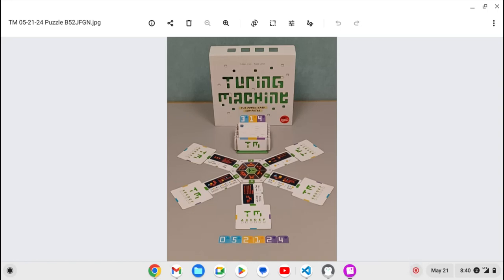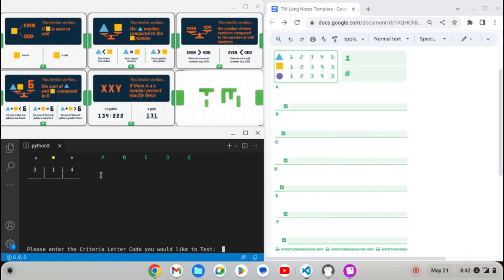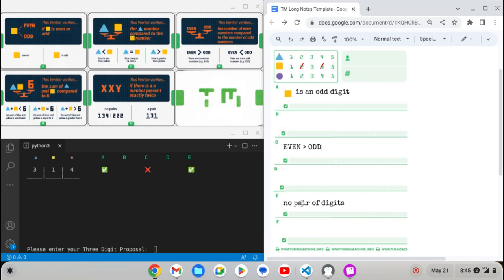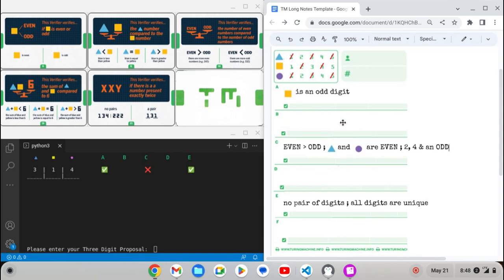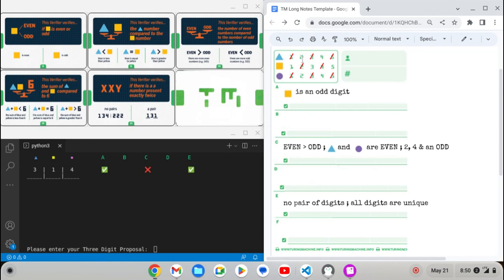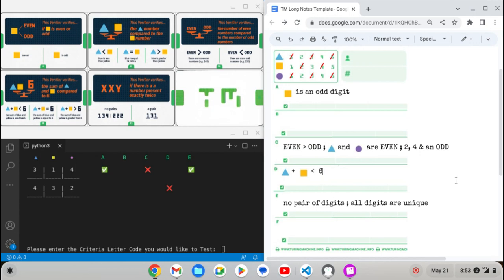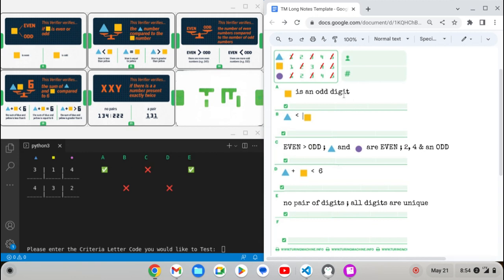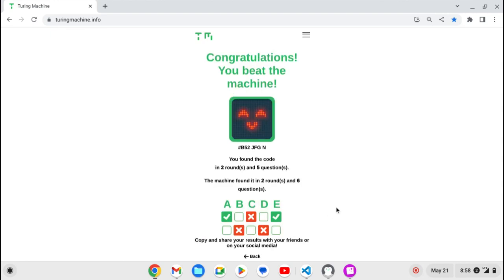Turing Machine - Daily Puzzle 21 May 2024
00:00 Let's begin
00:38 Review the Criteria Cards
02:13 Begin the 1st Proposal (it's always 314)
07:52 Thinking through to construct 2nd Proposal
12:01 Begin the 2nd Proposal
16:00 Finalize solution and verify it
17:03 Did we beat the Turing Machine?
17:58 Message about 'checks' and X's